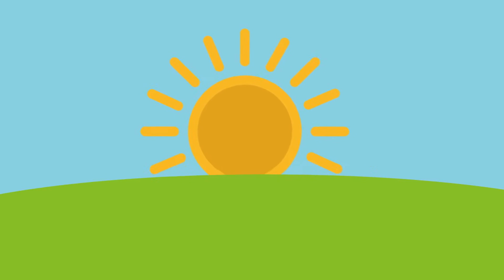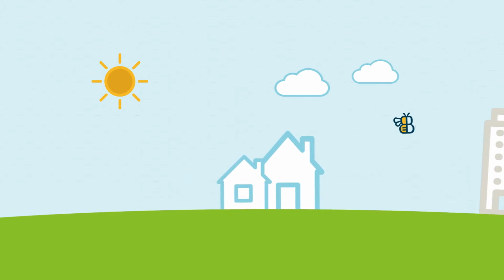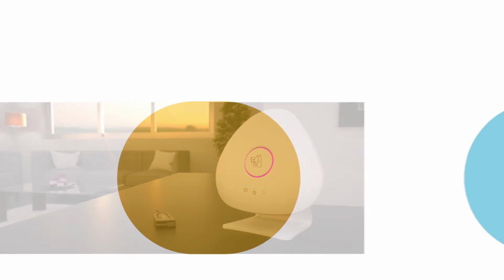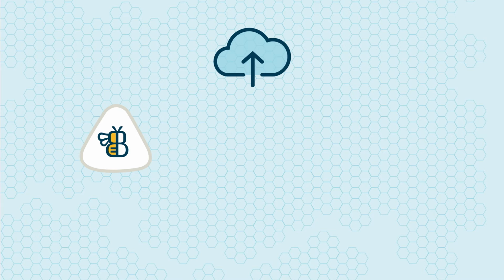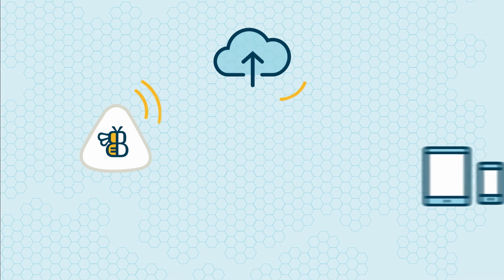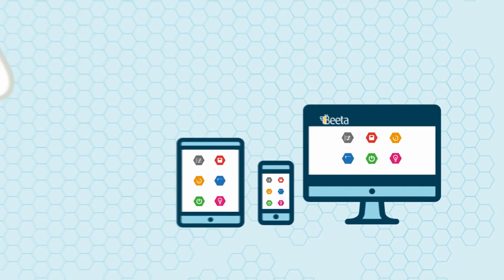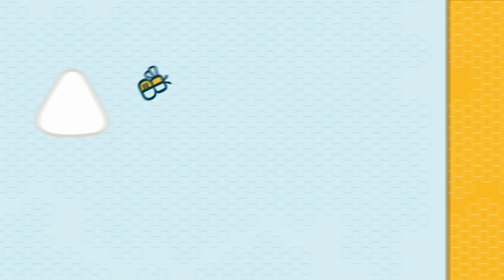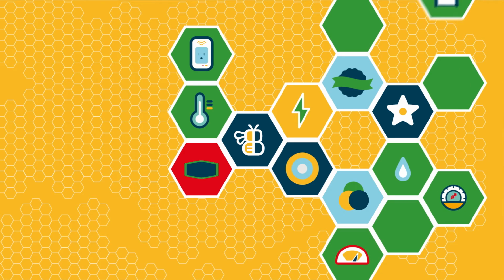BEETA by Tera - Smart energy & monitoring system powered by FIWARE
Tera is a knowledge-intensive SME that brings together expertise in data science and energy efficiency, using FIWARE to create new products and working within business and industry groups to conduct energy audits, creating custom solutions and implementing environmental monitoring. This framework has given the Tera team a unique vision around web services infrastructure, hardware, wireless sensor networks and thermography.

Tera is now using this expertise to enter the growing home energy management system market, with a hardware and software product that acts as a ‘trusted advisor’ for managing energy information: Beeta, a modular and scalable system which allows to overcome the technology fragmentation that has been one of the main barriers for any smart solution to achieve mass adoption within this sector… until now.